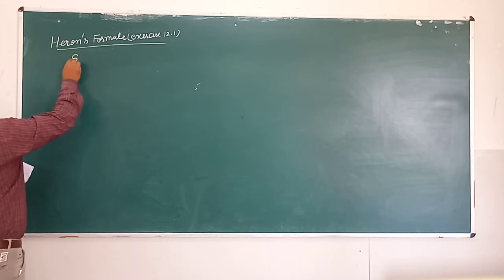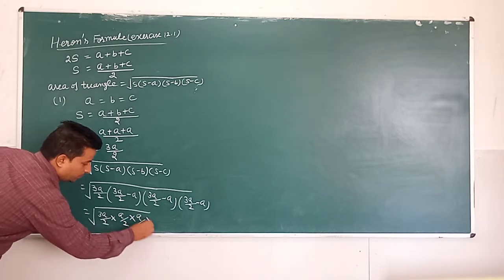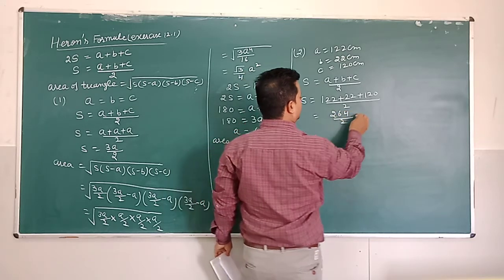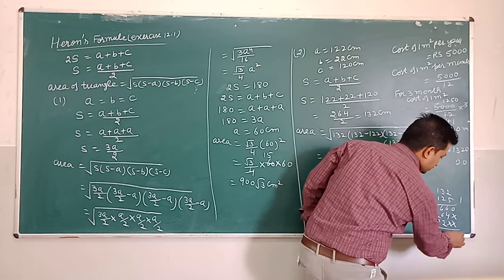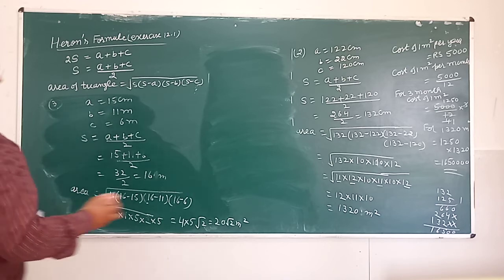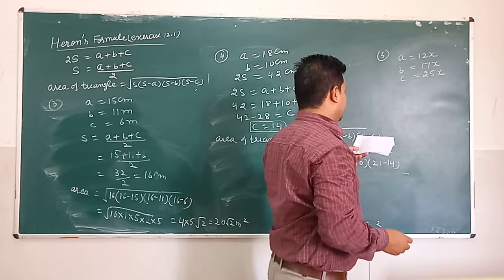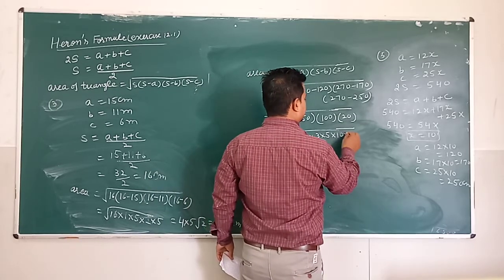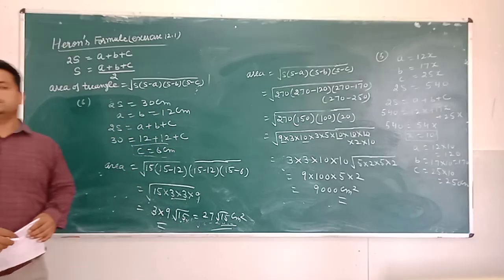Heron's formule (12.1) class9